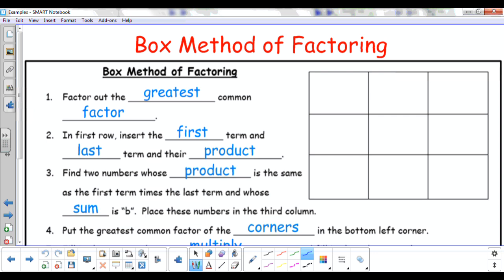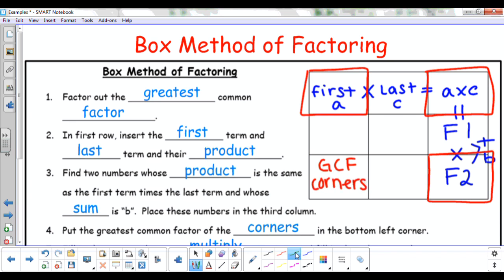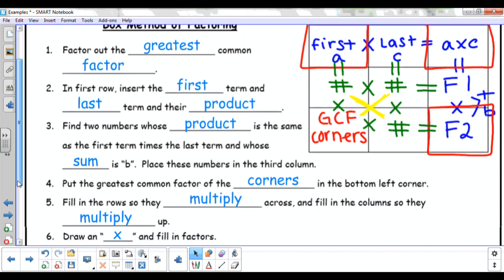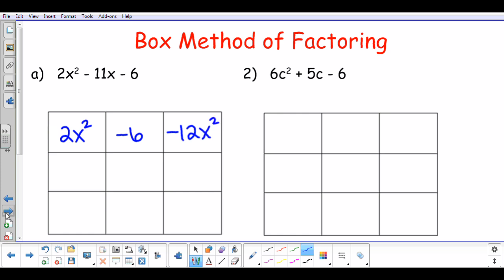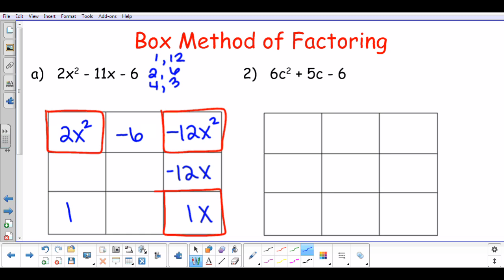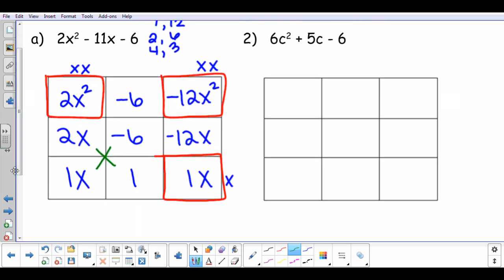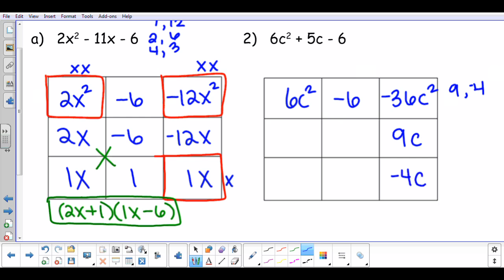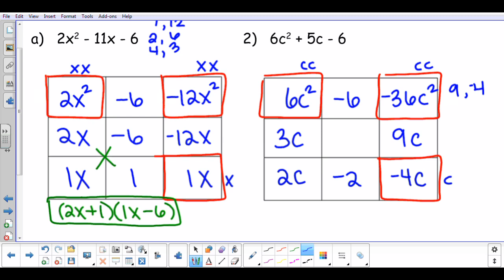Box Method of Factoring